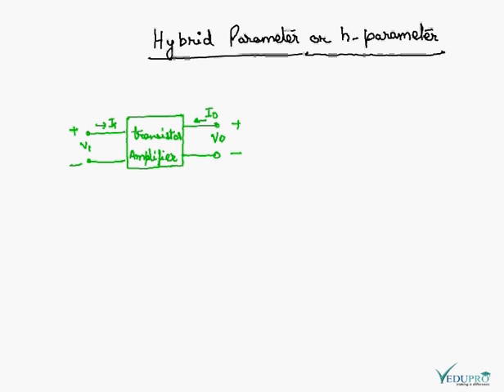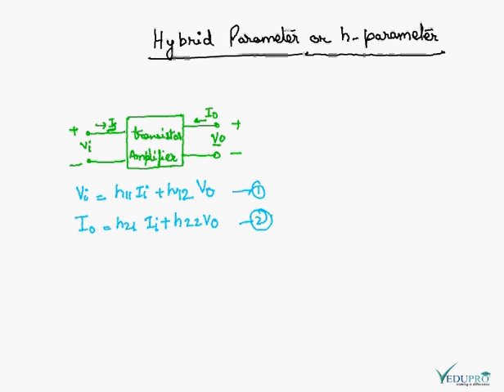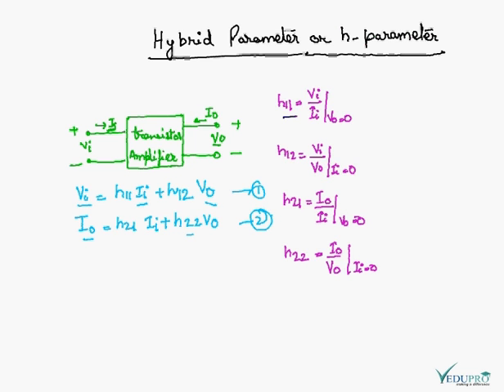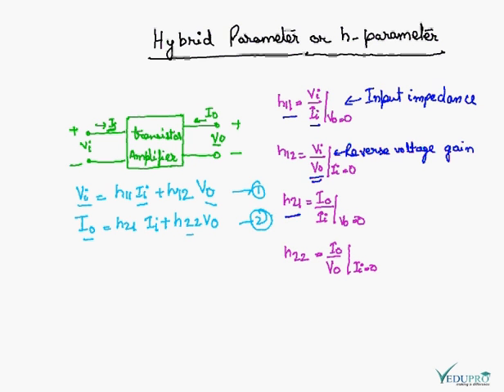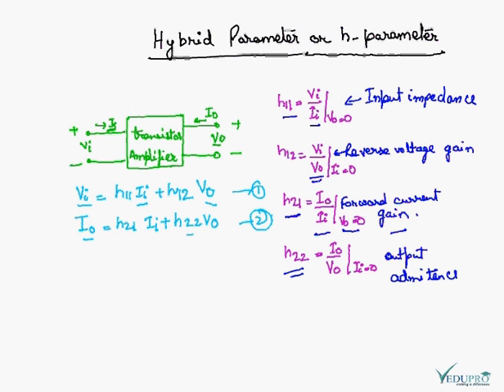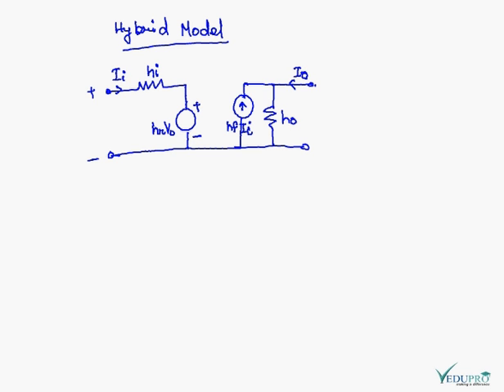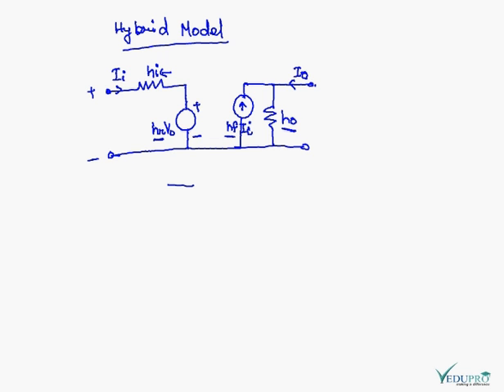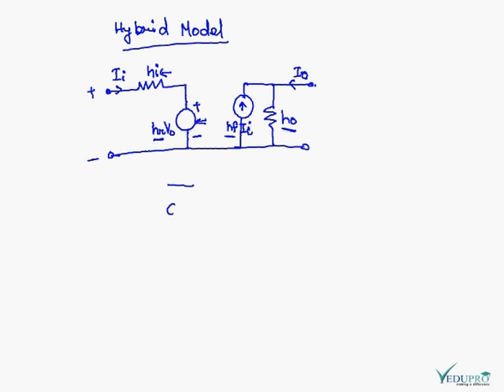Hybrid Parameters, H Parameters, Two-Port Network, H-Parameter Model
HYBRID PARAMETERS - H PARAMETERS

Characteristics of an Amplifier can be specified easily in terms of H Parameters. H Parameters are very popular and are widely used because they give accurate results and can be measured easily.